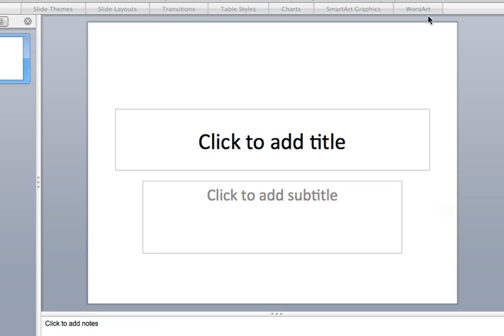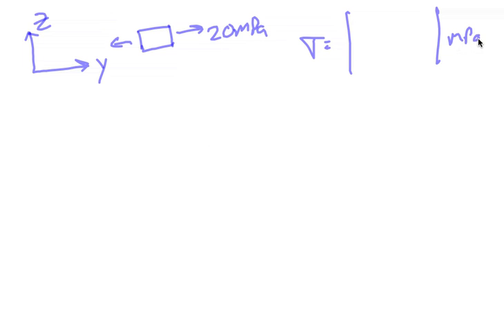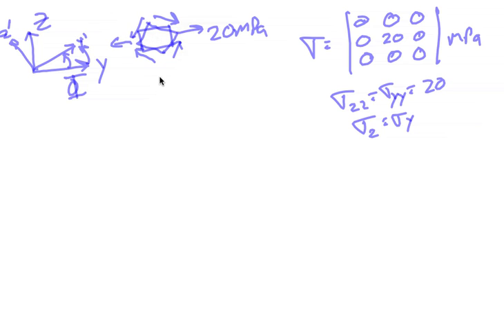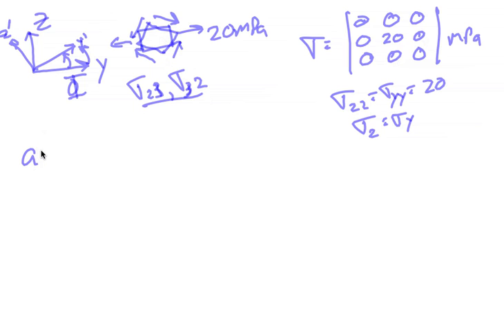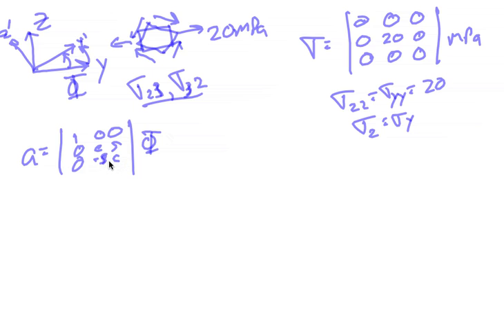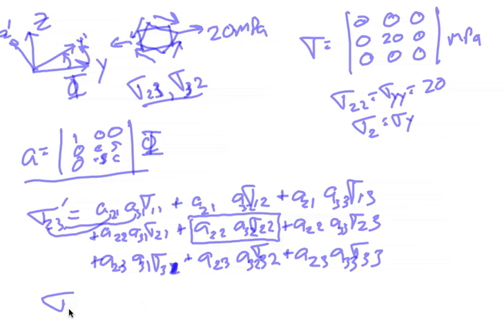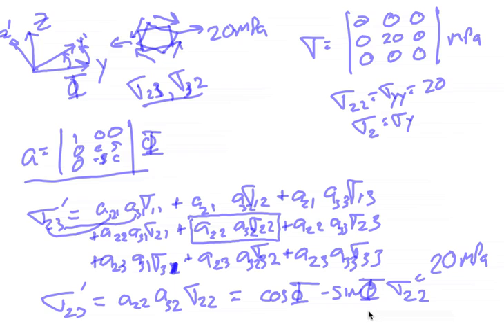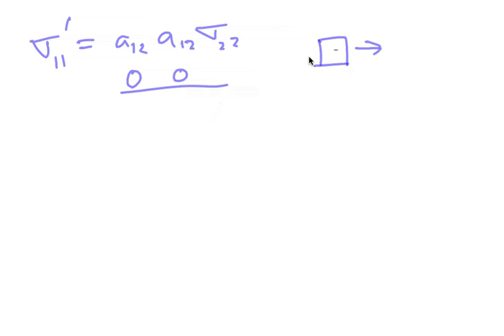tensor rotation - "by hand"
Tutorial on mechanical behavior, tensor properties - rotation of 2nd rank tensors   MSE 230 is Purdue's materials science intro course